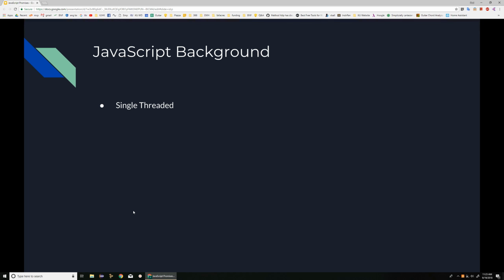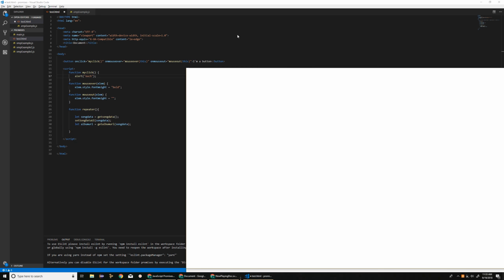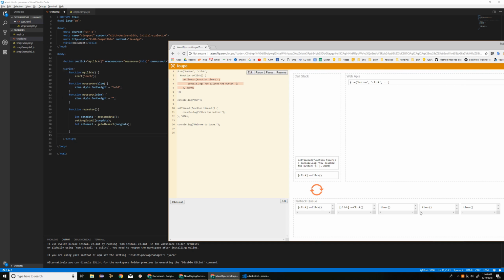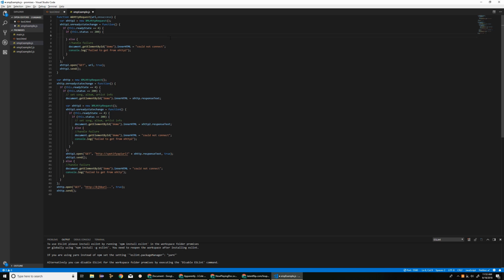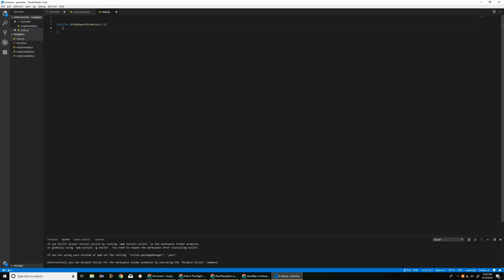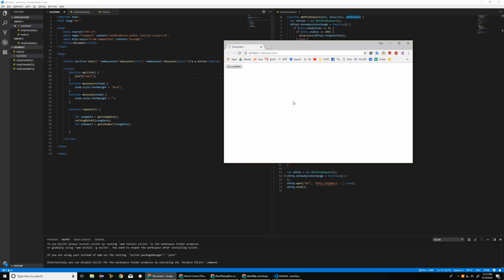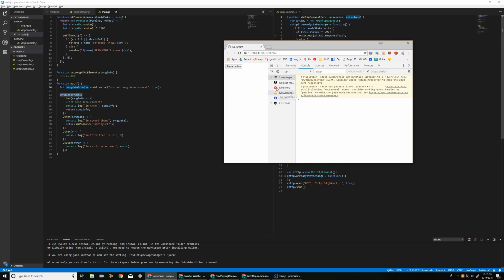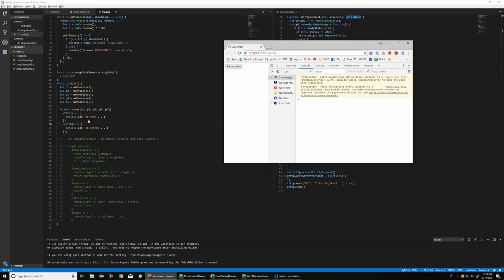JavaScript Promises: Why we need them and how to use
This video is meant to explain the need for something like JavaScript Promises as well as how to use them.